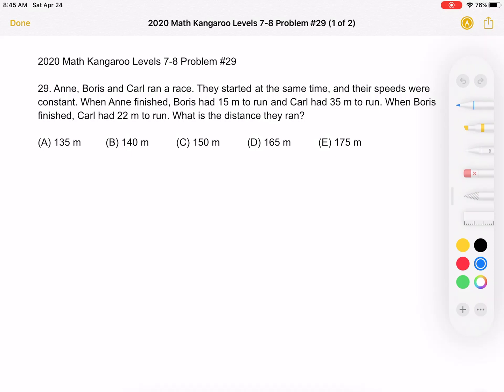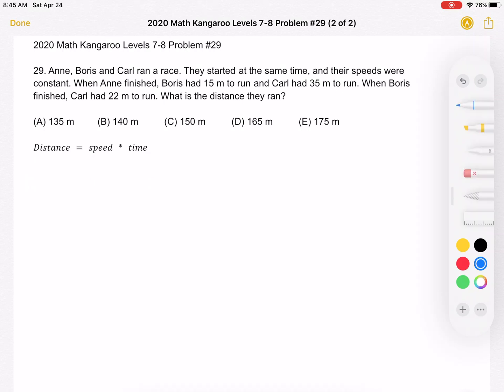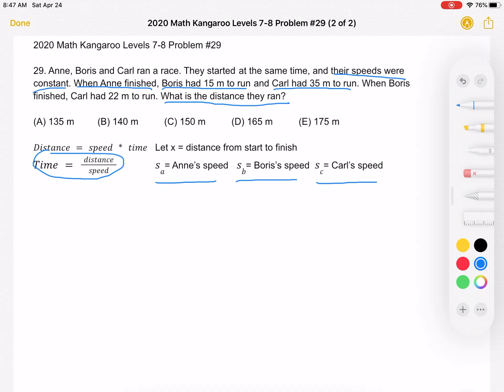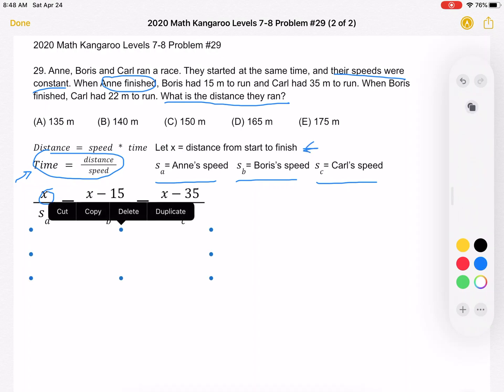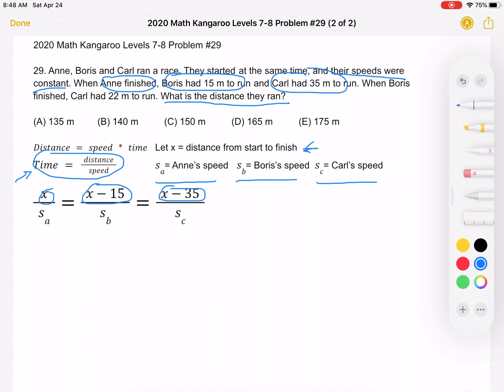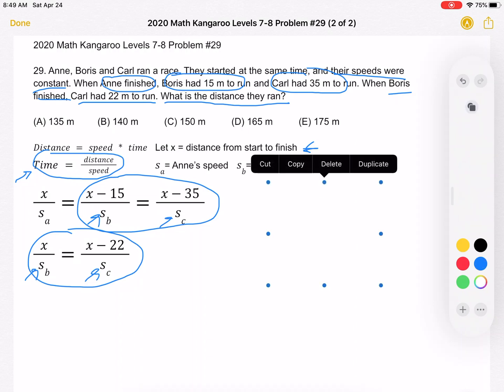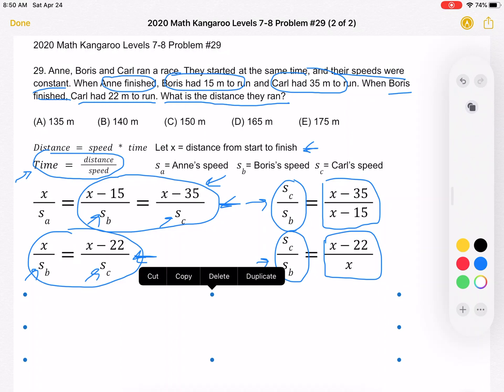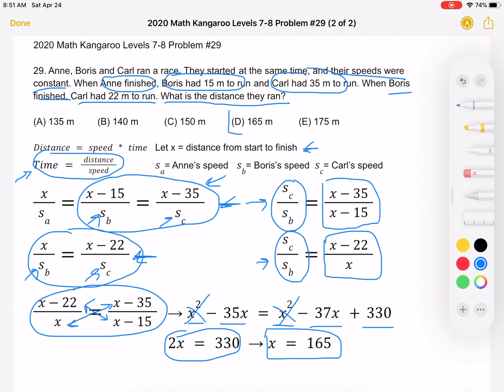2020 Math Kangaroo Levels 7-8 Problem #29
2020 Math Kangaroo Levels 7-8 Problem #29

29. Anne, Boris and Carl ran a race. They started at the same time, and their speeds were constant. When Anne finished, Boris had 15 m to run and Carl had 35 m to run. When Boris finished, Carl had 22 m to run. What is the distance they ran?

(A) 135 m         (B) 140 m          (C) 150 m          (D) 165 m          (E) 175 m